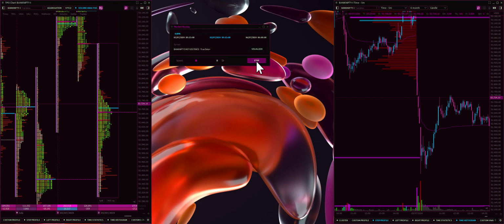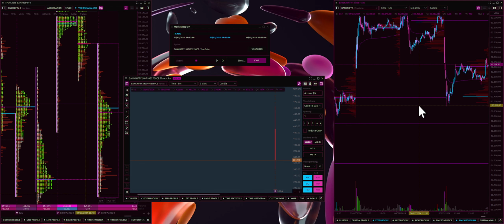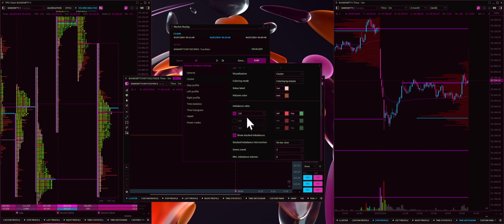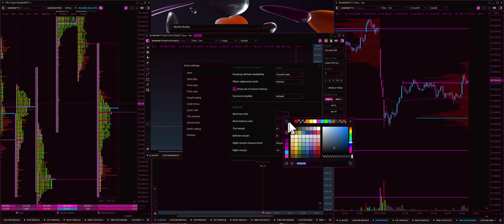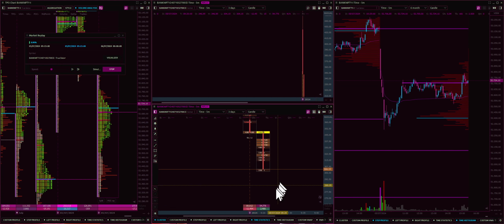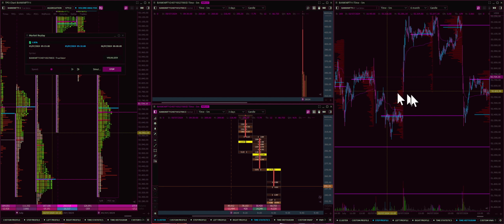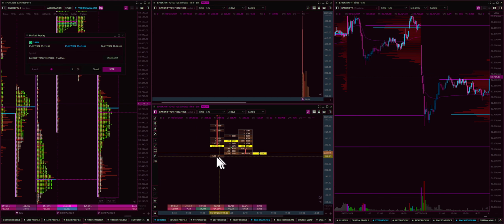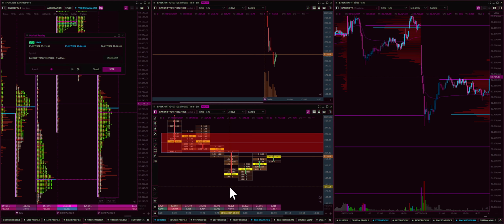Understanding Orderflow using Options Charts I Quantower India